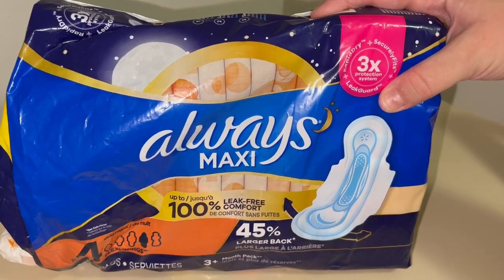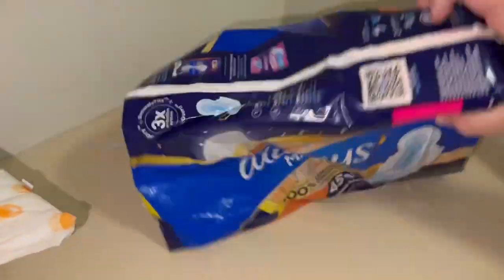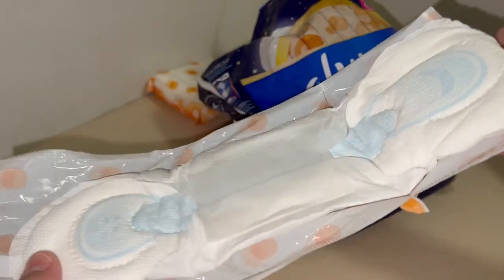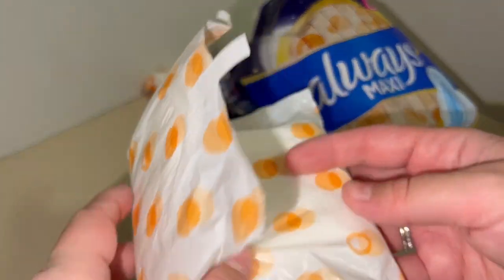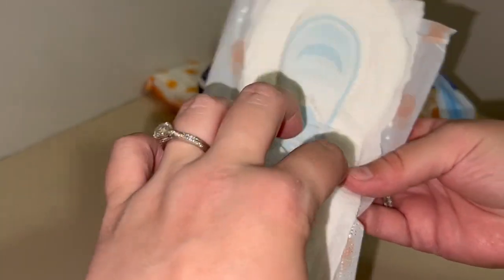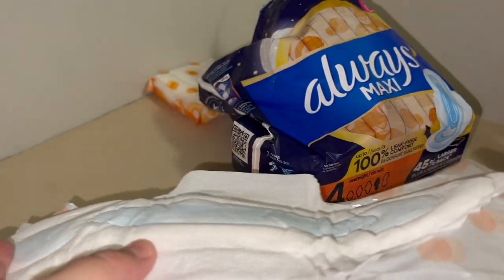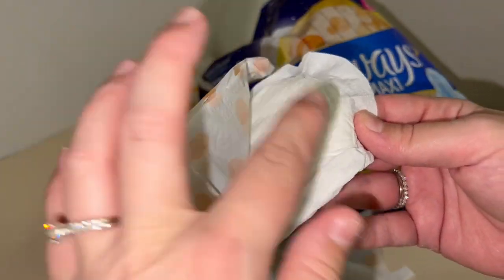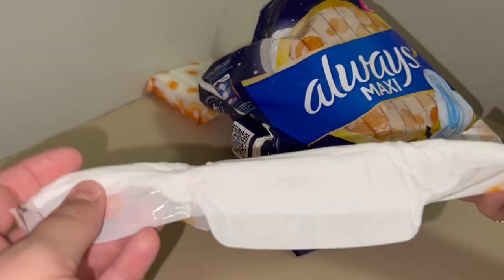Always Maxi Feminine Pads For Women: Size 4 Overnight Absorbency Review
Always Maxi Feminine Pads for Women, Size 4 Overnight Absorbency provide superior protection and comfort for your period. With a soft, flexible design and LeakGuard Core, these pads offer up to 10 hours of overnight absorbency. Always Maxi Feminine Pads are the perfect choice for women looking for reliable protection and comfort during their period.